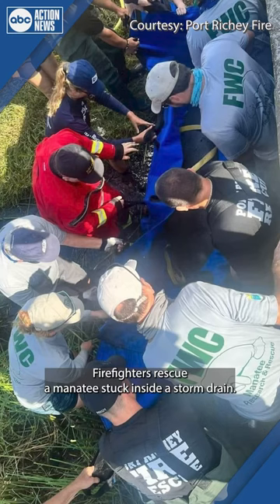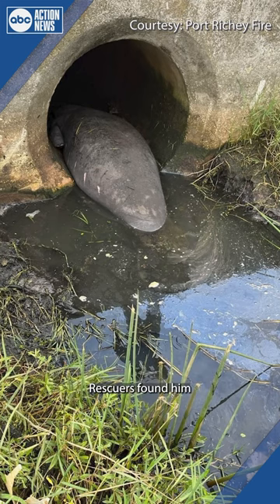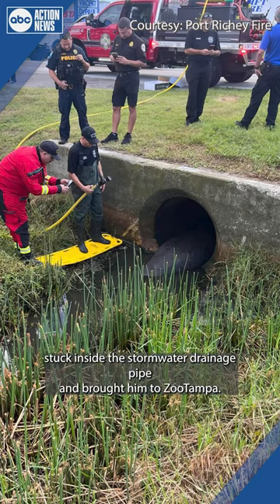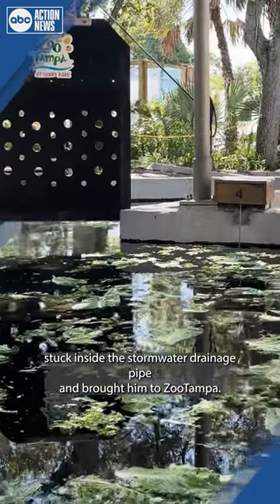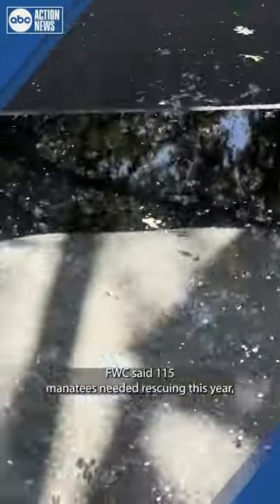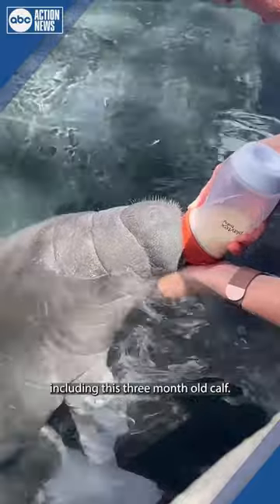Rescuers save manatee from storm drain